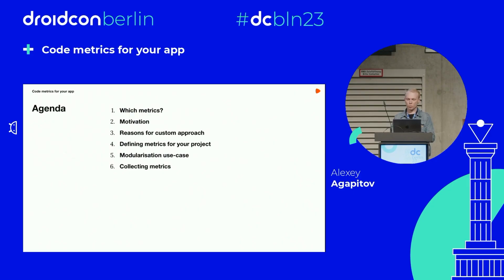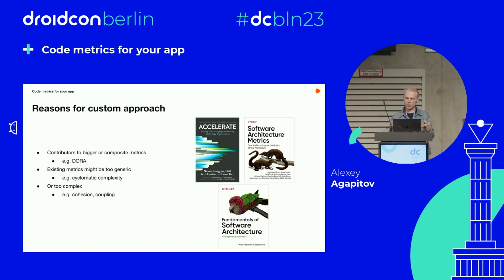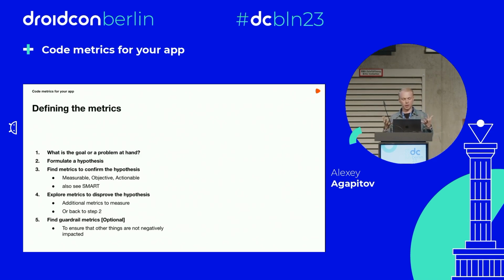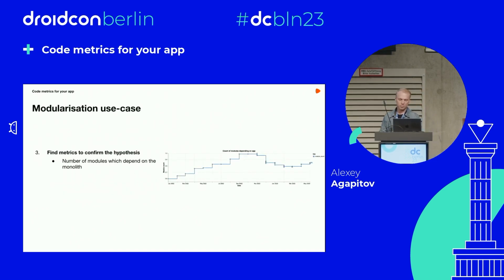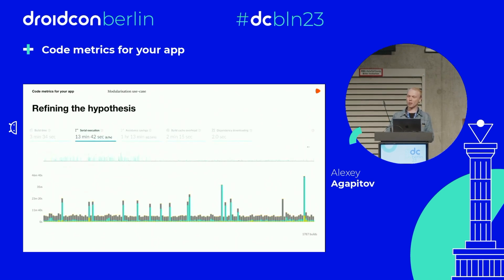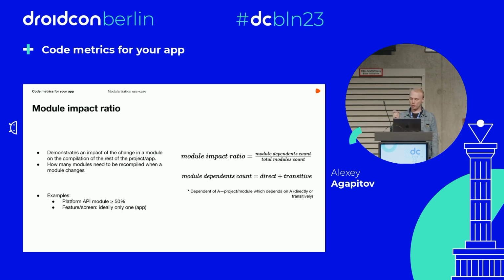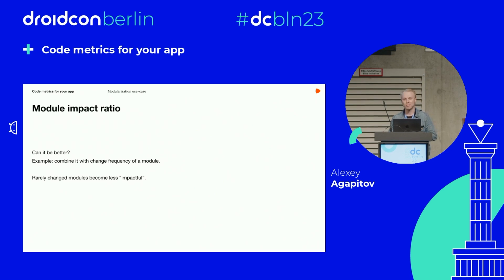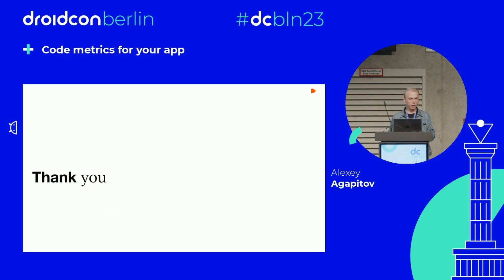Code metrics for your app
By Alexey Agapitov